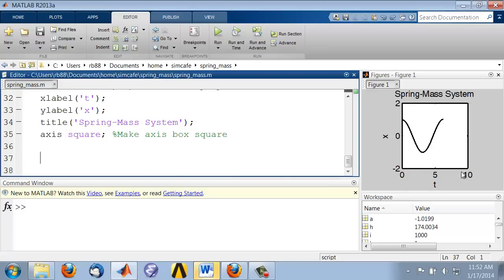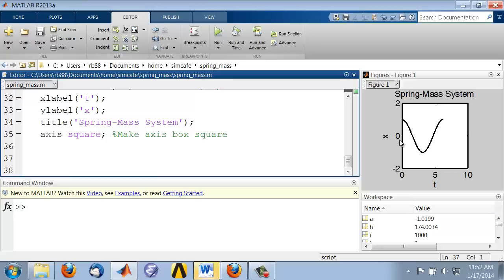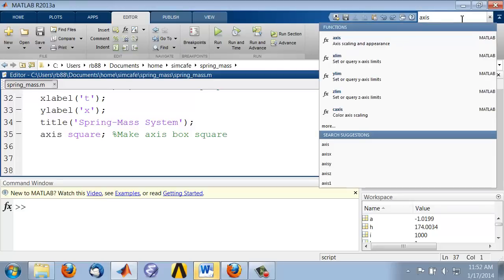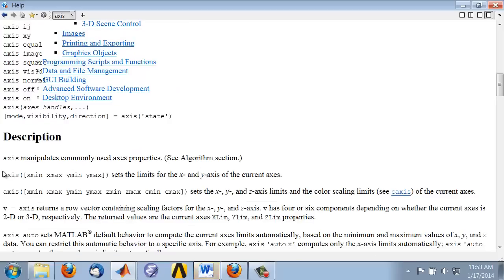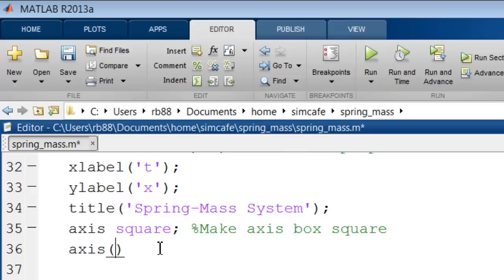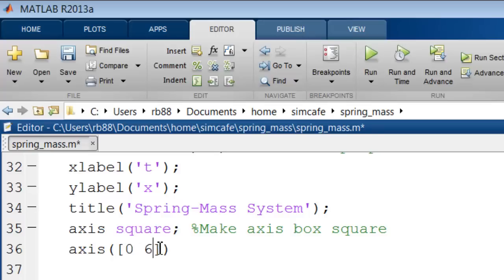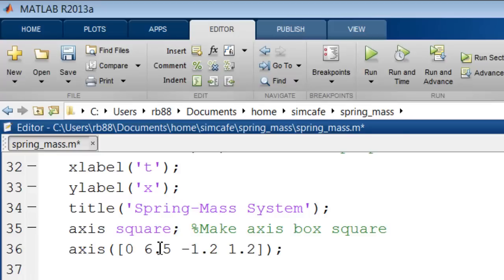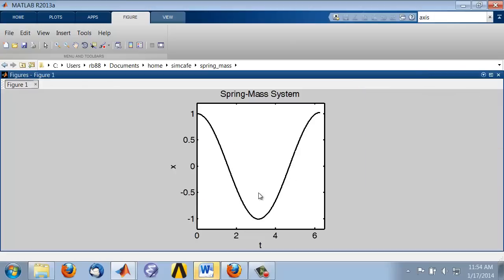Spring-Mass in MATLAB: Plotting #3